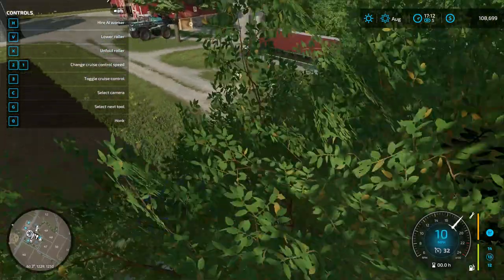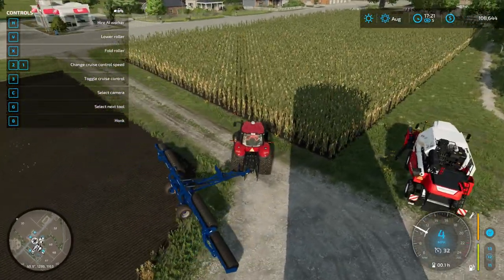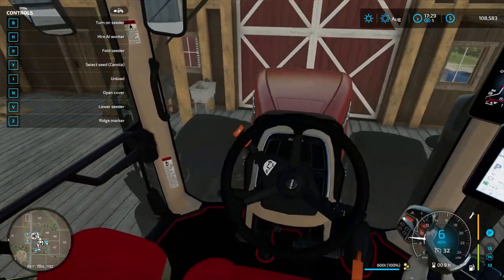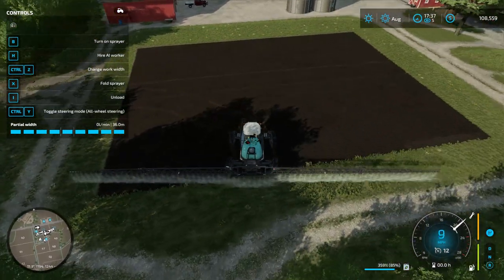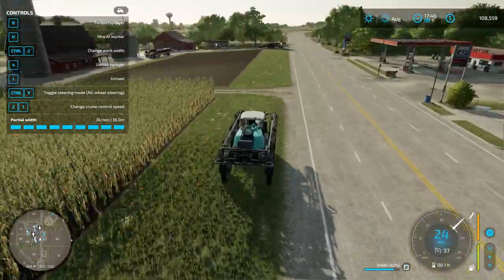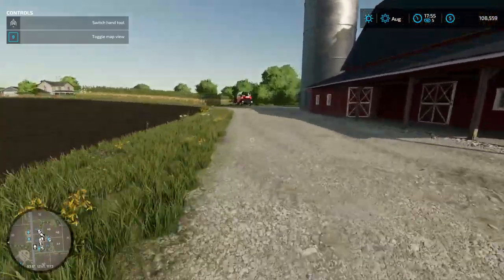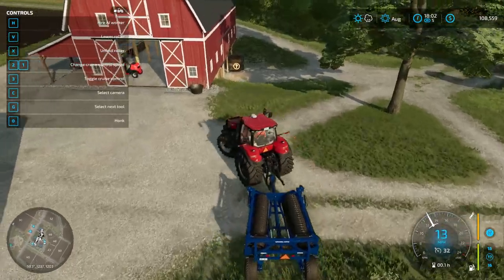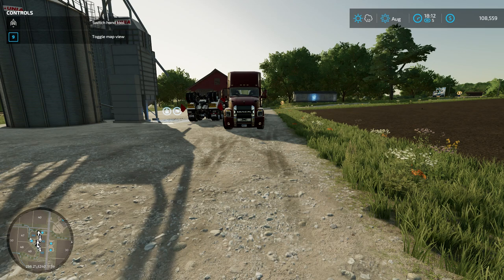Kevin's Farm Sim 22 Learning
I'm still learning how to play the game and wanted to put a short video of me learning how to play.  Keep following as I learn some more how to play this new to me game.